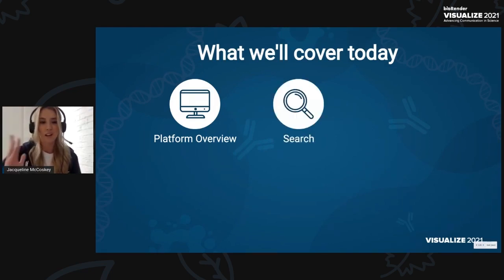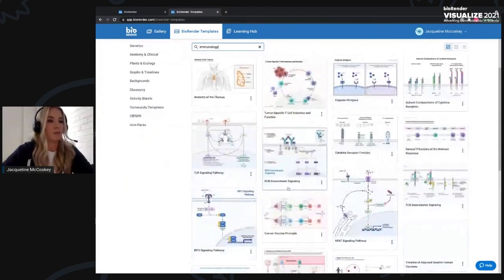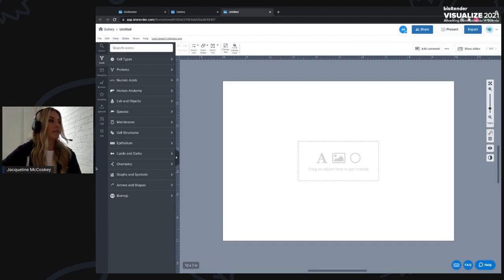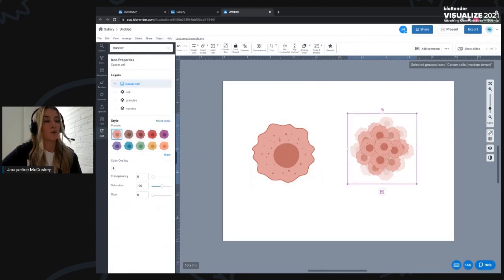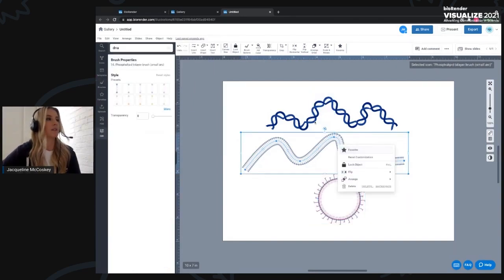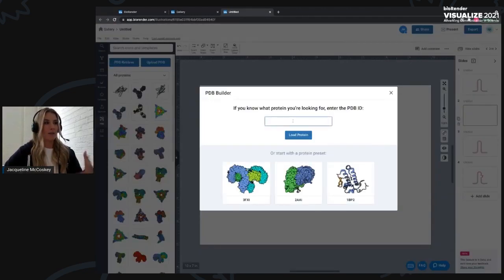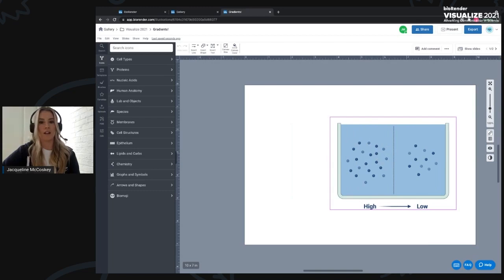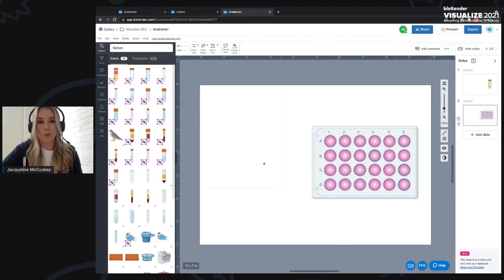BioRender Special 101 - Sliding into BioRender’s newest features!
Jacqueline McCoskey (Account Executive, BioRender) gives a basics course on BioRender and all of its exciting new features including including slides, PDB upload, gradients, RTC and commenting!

This webinar was recorded at VISUALIZE 2021, a virtual BioRender event dedicated to advancing communication in science.